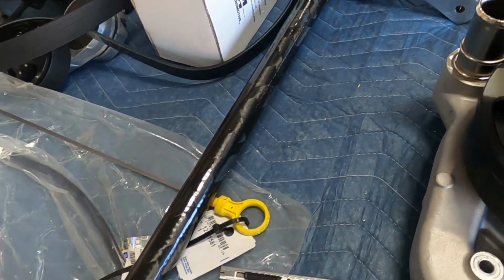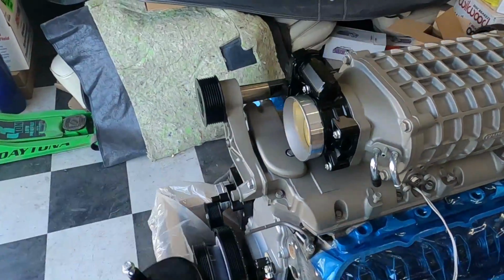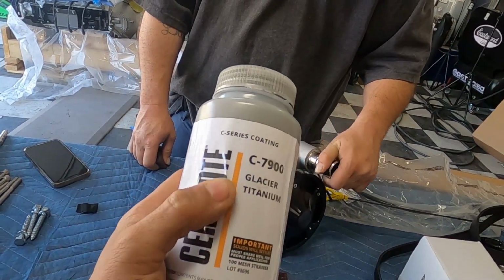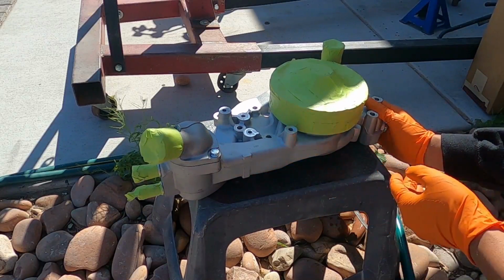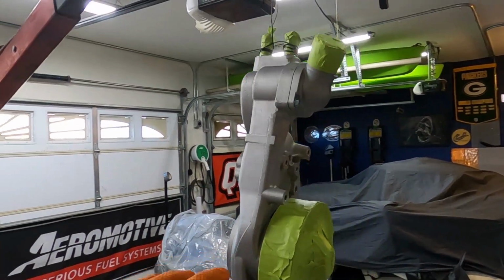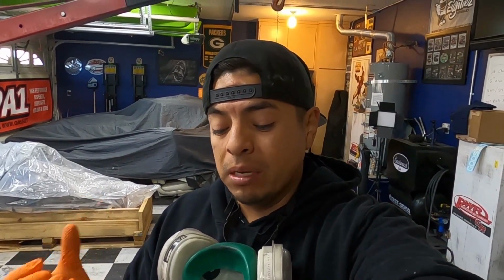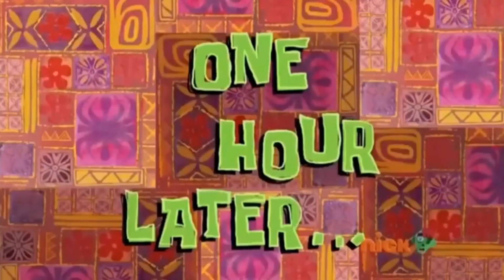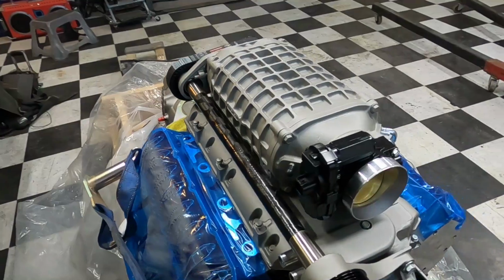HOW TO CERAKOTE YOUR OWN PARTS AT HOME! (D.I.Y)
CERAKOTEING SUPERCHAGER AND OTHER PARTS FOR THE 800HP LS ENGINE FOR THE 1970 CHEVELLE.  MAKE SURE YOU CHECK THIS AIR DRY C SERIERS COATING FROM CERAKOTE @